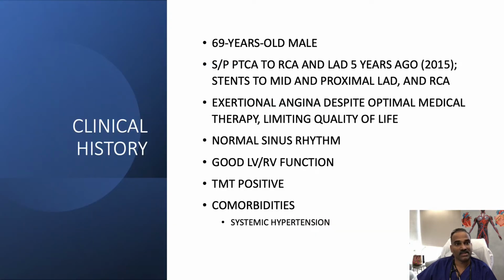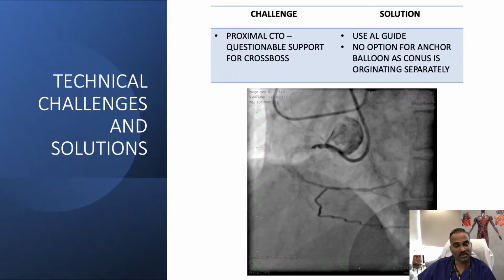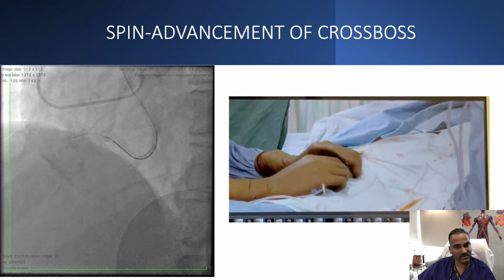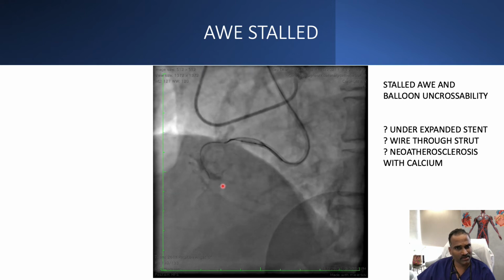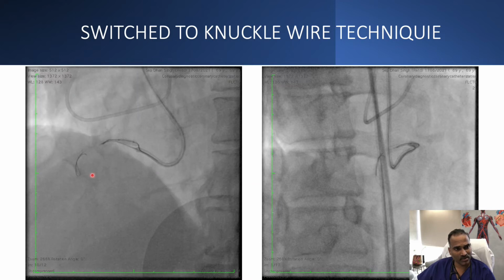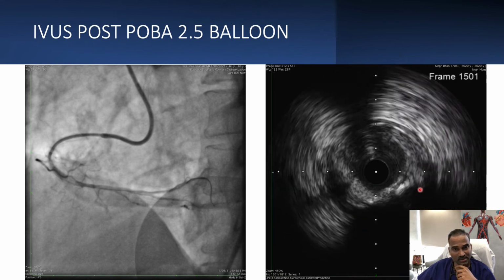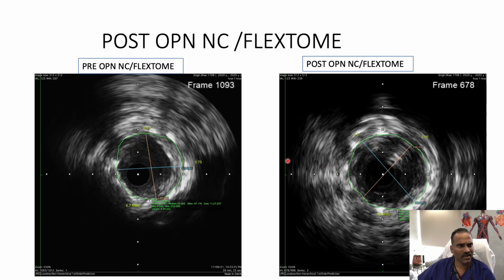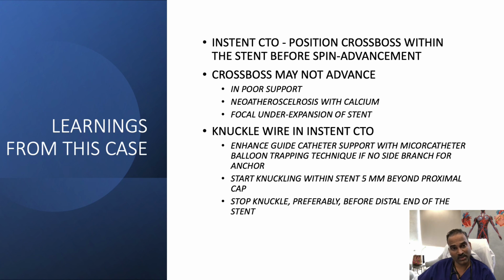Decoding CTO Case - 9 | Instent Total Occlusion Of Proximal RCA By Dr. Sharath Reddy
Patient Clinical History:
- 69 Years Old
- S\P PTCA to RCA and LAD 5 years ago (2015), Stents to mid and proximal LAD, and RCA
- Exertional Angina Despite Optimal Medical Therapy, limiting the quality of life
- Good LV\RV Function
- TMT Positive
- Comorbidities
* Systemic hypertension
* Patent stents in LAD
* Mild disease in LCX
* Instent CTO of RCA
* Distal LAD disease

Watch the video to know more about the case!